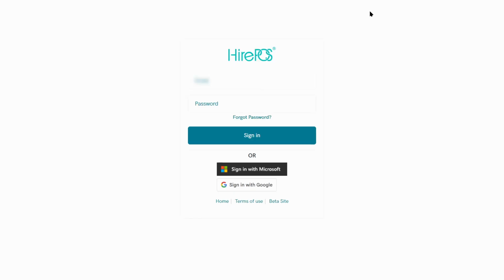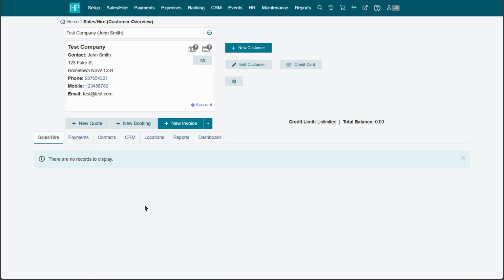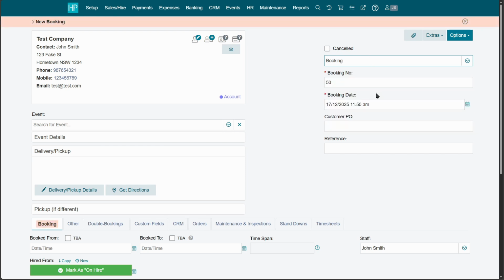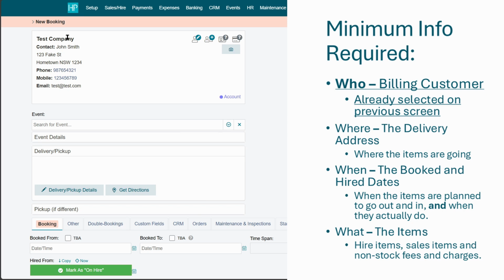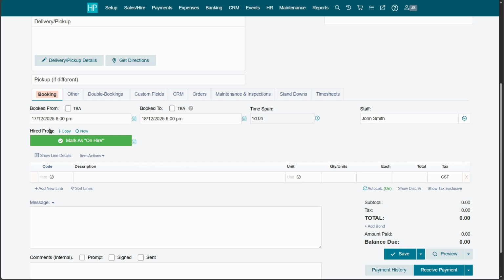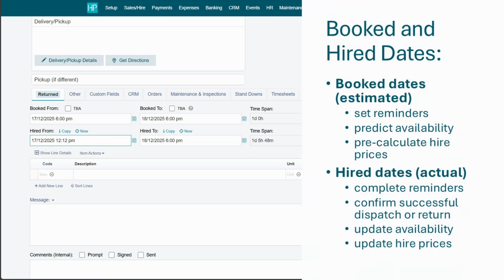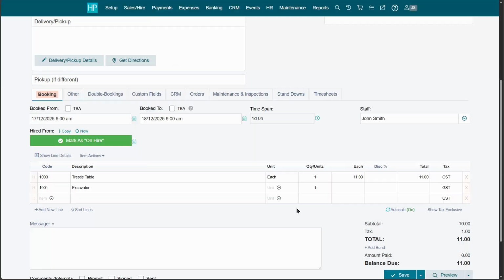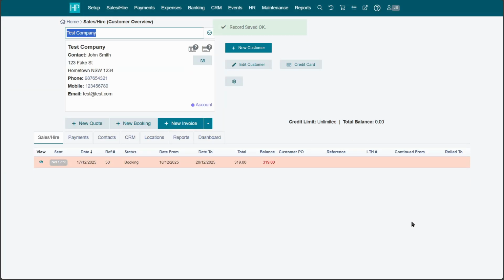Creating Your First Booking in HirePOS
In this video, we create your first booking in HirePOS and introduce the Sales Record screen — the central screen used for quotes, reservations, bookings, and invoices. We explain how HirePOS uses a single, unified record that changes mode as a job progresses, and why record numbers stay consistent throughout that lifecycle. The video focuses on the core concepts you need from day one, including customers, delivery details, booked and hired dates, and adding items, so you can confidently create bookings without overcomplicating the process.

The HirePOS Fundamentals Video Series is an evolving collection of practical walkthroughs designed to help users understand how HirePOS works in real-world hire and rental workflows. The series covers core concepts, commonly used screens, and day-to-day operational processes — from getting started and navigating the system, through managing items, sales records, availability, payments, reminders, maintenance, integrations, and system settings. Each video focuses on a specific topic and is designed to stand on its own, while collectively building a clear, working understanding of how HirePOS is structured and how it supports businesses across a wide range of hire and rental use cases.